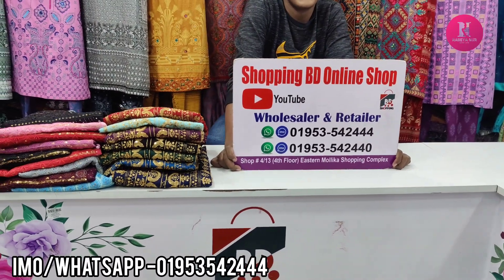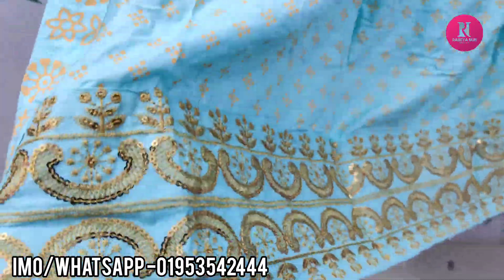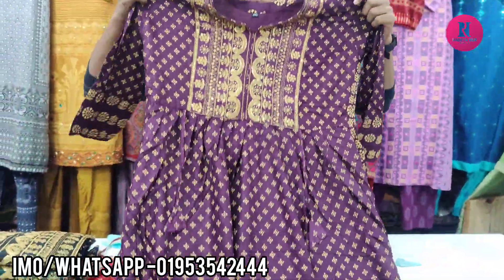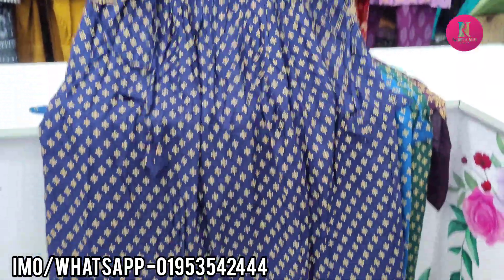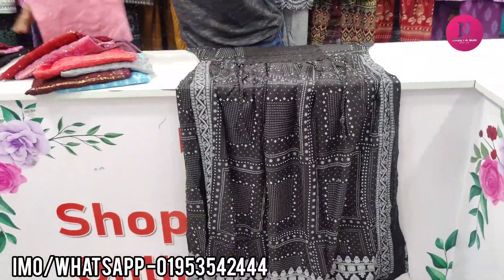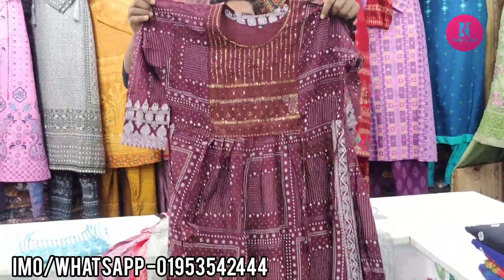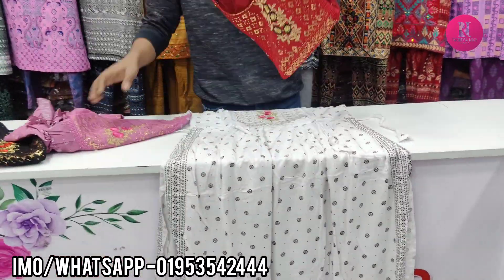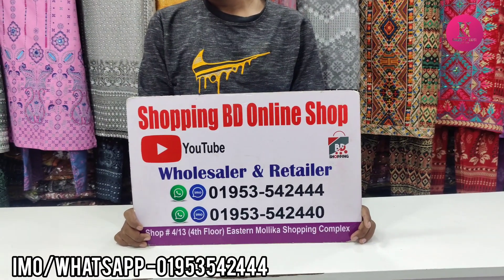স্টুডেন্ট বাজেটে কটন এমব্রয়ডারি কাজের নায়রা কাট ওয়ান পিছ কিনুন||Cotton nayra cut one piece buy.